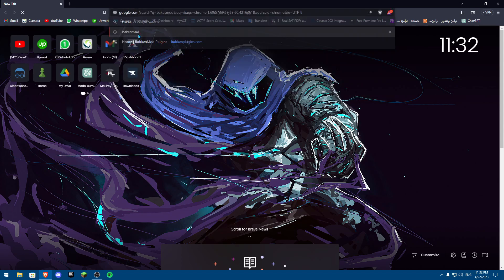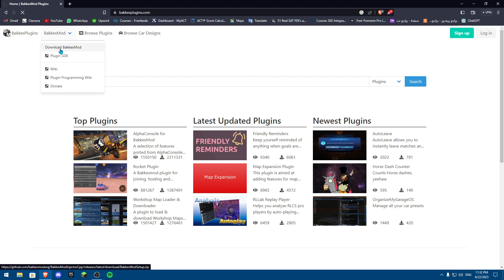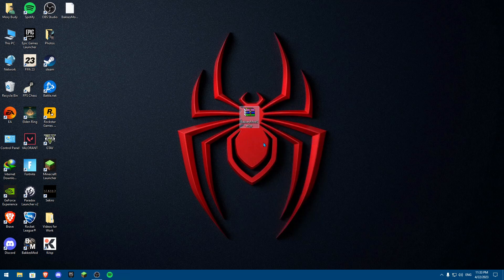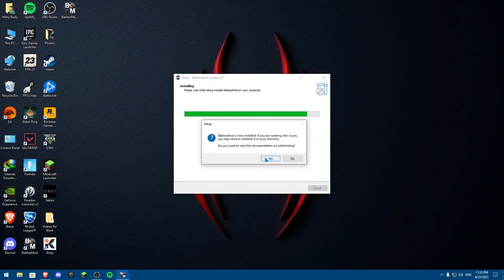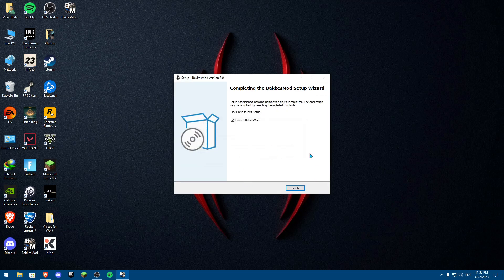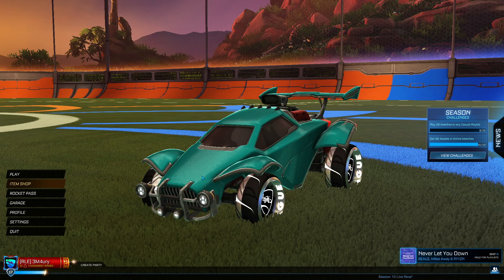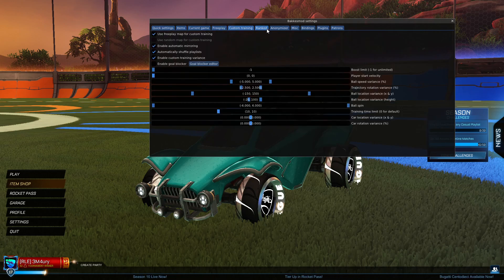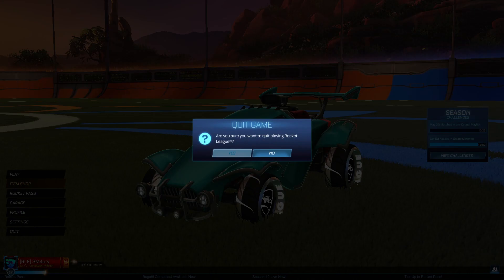How To Install Bakkesmod For Rocket League Epic Games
In this video we show you how to install Bakkesmod for Rocket League on Epic Games. If you've ever wanted to know how to set up Bakkesmod for your Rocket League on your PC then this is the perfect tutorial for you.